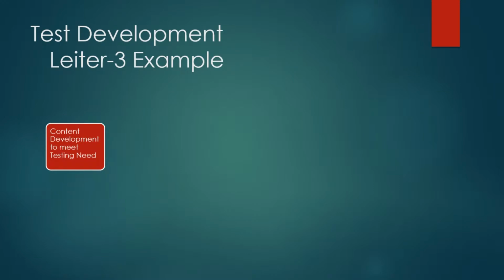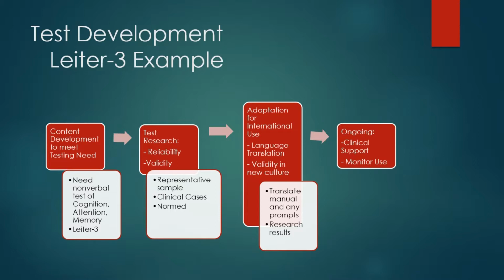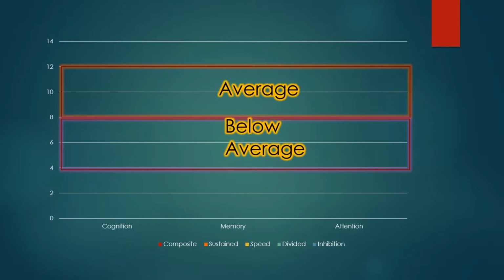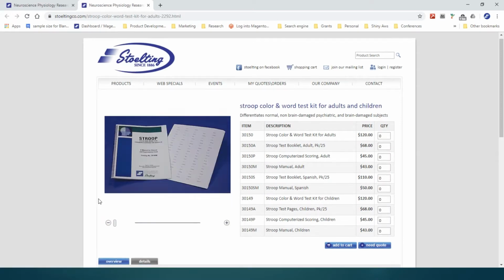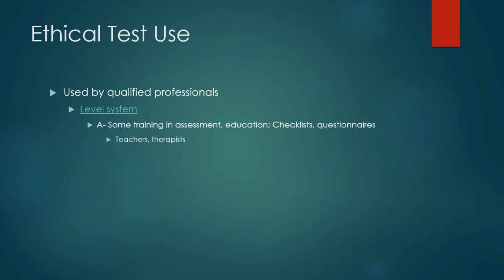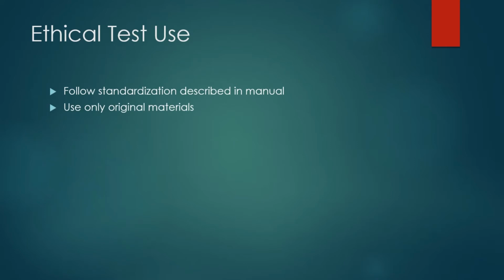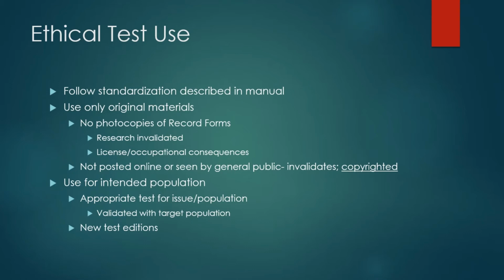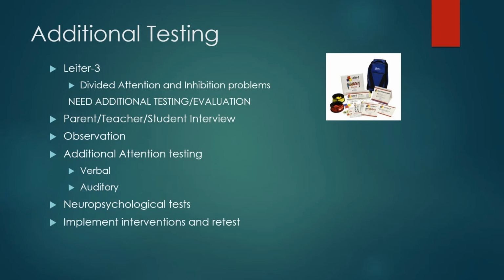Use of Translated Psychological Tests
An overview of test development process, how testing can help a treatment team, purpose of testing, ethics of psychological testing, and examples, particularly with translated assessments.